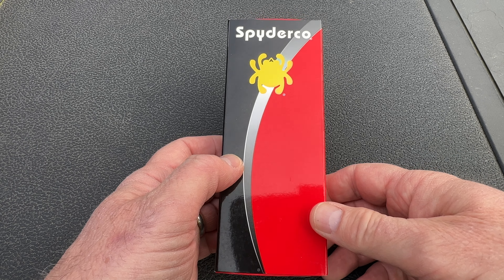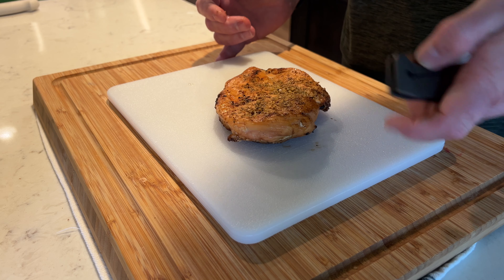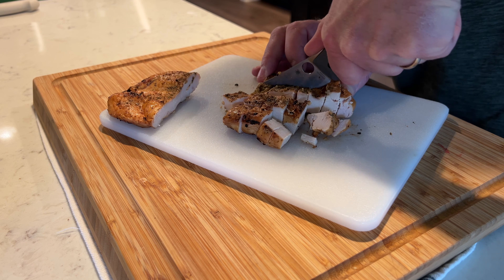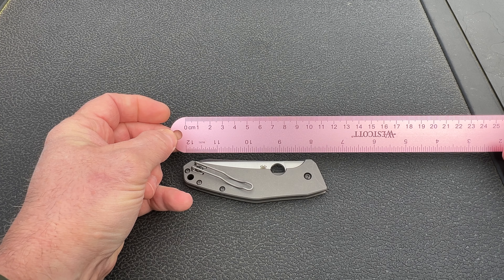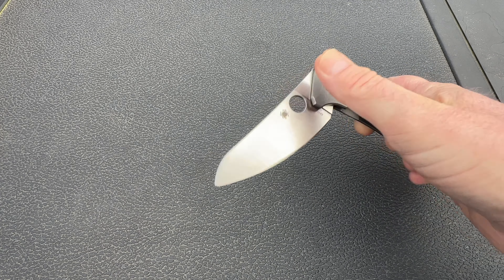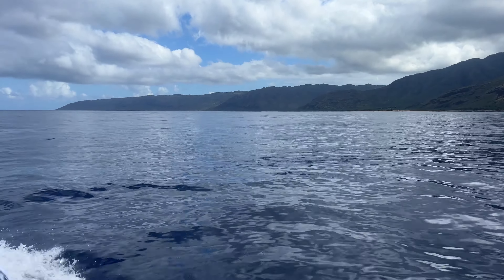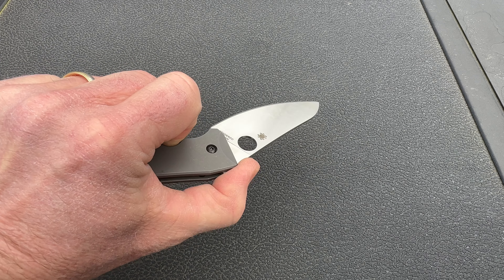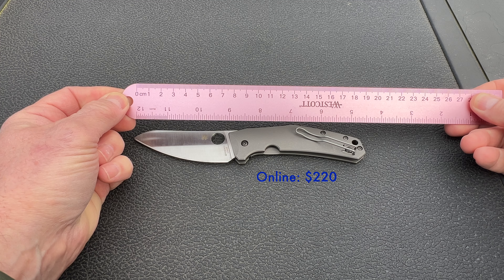EDC Diaries: Spyderco SpydieChef 1 Year Review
Good piece of kit!